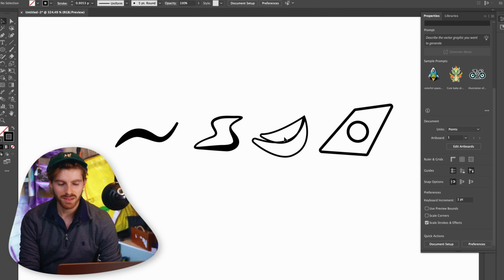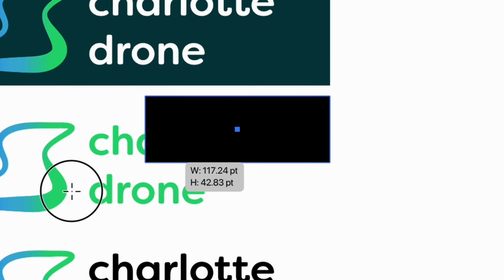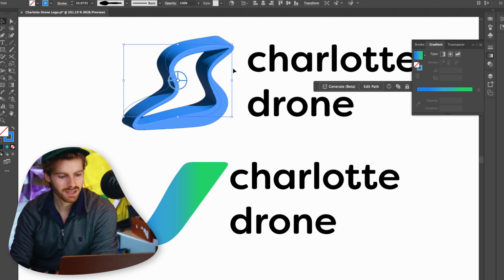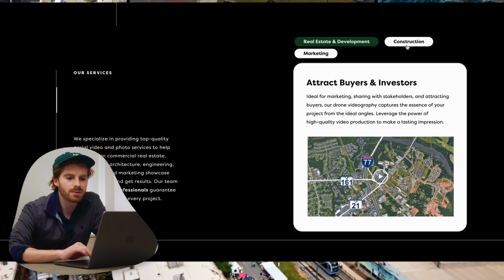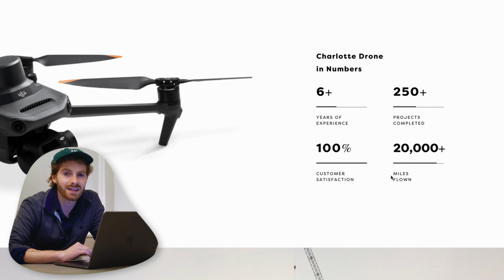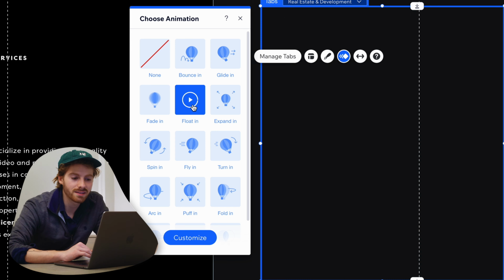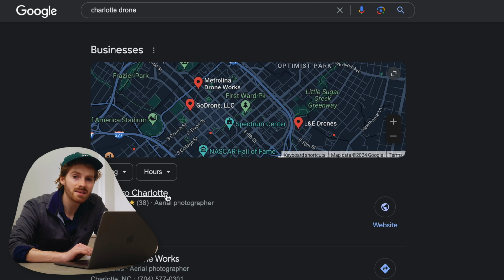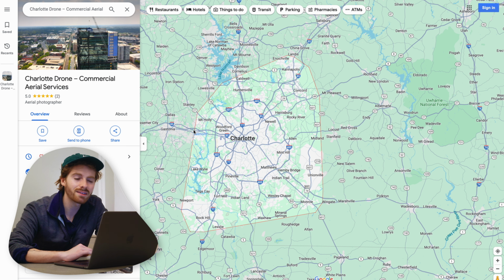Creating a Brand from Scratch in ONE Night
Designing a brand can take weeks, in this video I show you how I did it in only one night. In this video I show you my entire process from sketching logo concepts, to designing a vector logo in Adobe Illustrator, to building a free website using Wix, and even using Google MyBusiness and Google Ads for the ultimate digital marketing strategy.

I designed this brand identity in 1 night. This included everything from mood boarding, to color palette, to illustrations, branding, brand strategy, and even website design. I used Adobe Illustrator CC 2024 to design the logo and Wix to design the website. I designed a real client’s brand identity in this video from sketch to vector, and walk you through the entire process. I even showed the process of integrating Google MyBusiness and Google Ads for a digital marketing package. Explaining how to build a brand from start to finish.

👨‍🎨 YOU STILL DON'T HAVE ADOBE ILLUSTRATOR?!?! 🖼️

🫨 EVEN MORE FUN GRAPHIC DESIGN VIDEOS  ━►     ━►

- My Camera
- My Lens
- My Mic
- My Tripod
- My Lights

Chapters:
00:00 Whats going to happen
01:10 Logo Sketches and Mood Board
03:47 Vectorizing Sketches in Adobe Illustrator
06:43 Fixing My Big Mistake
08:39 Building a Branded Website
14:28 Google MyBusiness
16:34 Google Ads Campaign
17:35 Email Signature
17:49 Review of Entire Brand